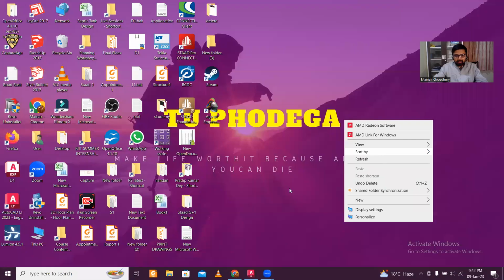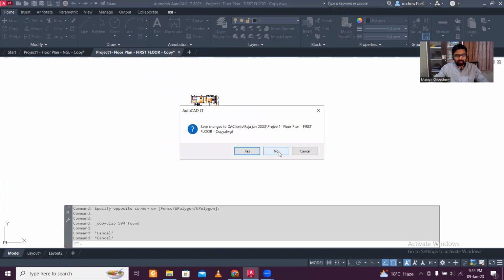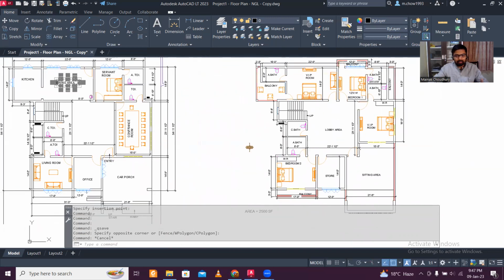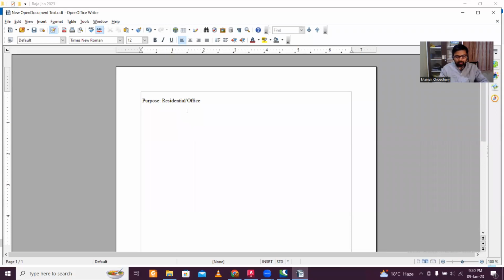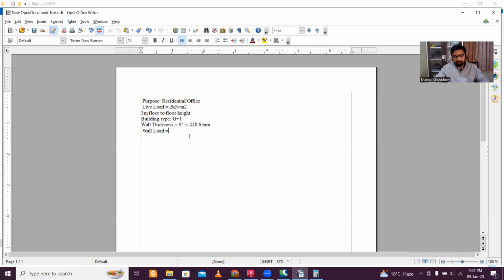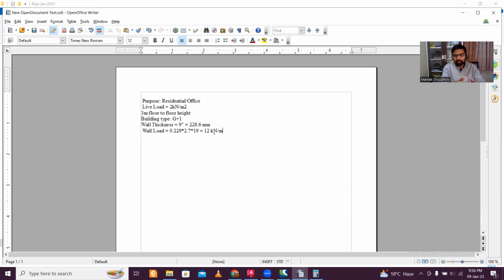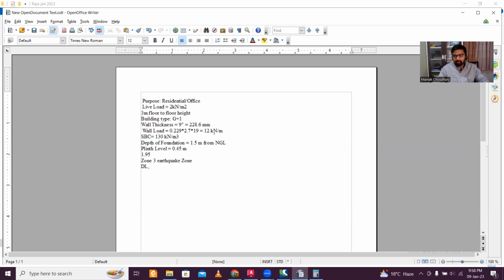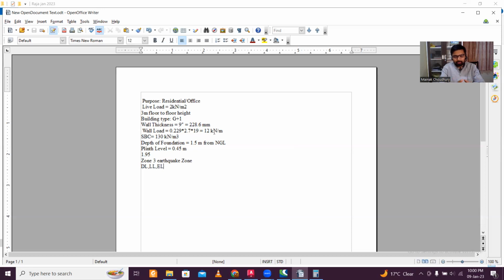So you want to make a Building Structural Design ? Part-1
RCDC is a product of Bentley for Structural Detailing and Design, footings, pile caps, slab, column and beams can be designed and detailed. We can also generate the design reports and find BBS using the software.

1.Collecting initial information about a building from the Architectural Plan